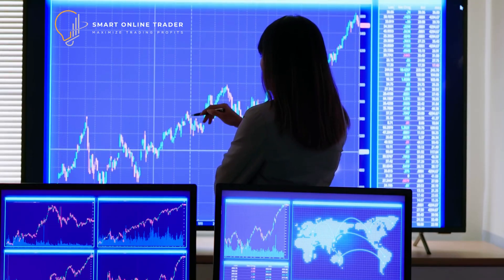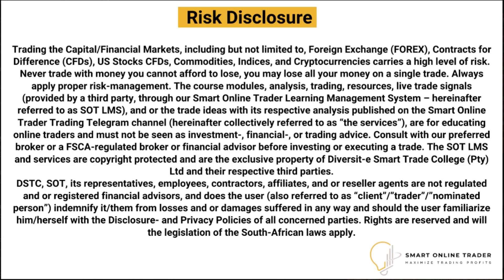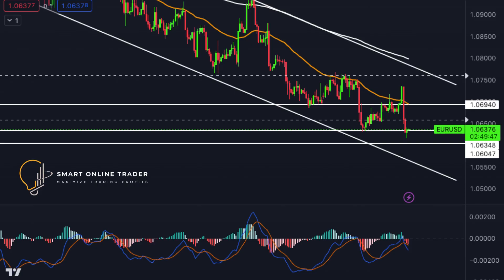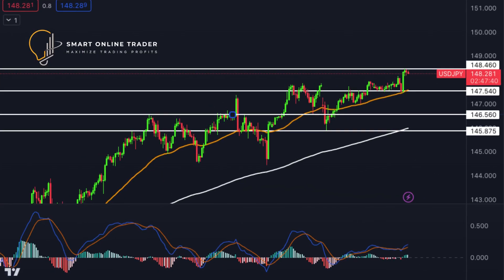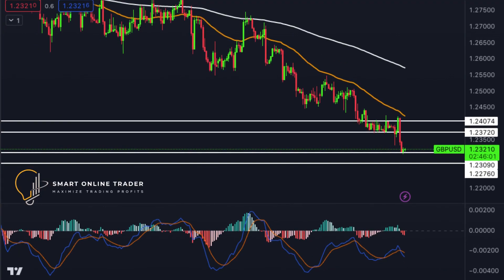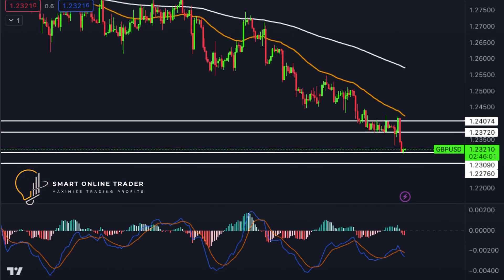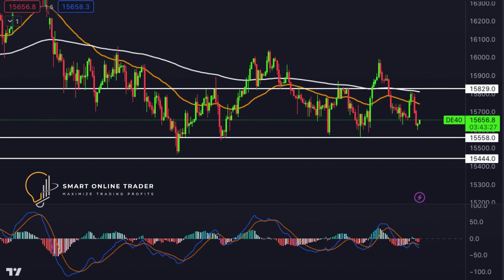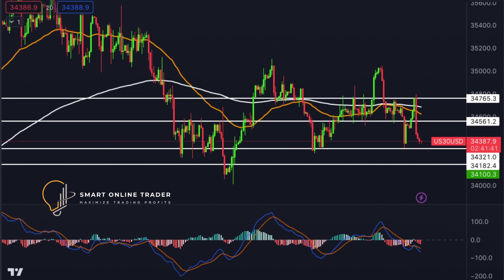Daily Trading Opportunities - 21/09/23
In this video, we provides insightful market analysis for Forex, indices, and commodities, for September 21, 2023.

You can find more information and resources on our and gain acces to our e-books free of charge, including client reviews
Don't miss out on this opportunity to expand your trading knowledge and skills!